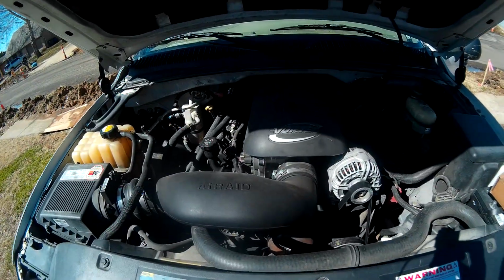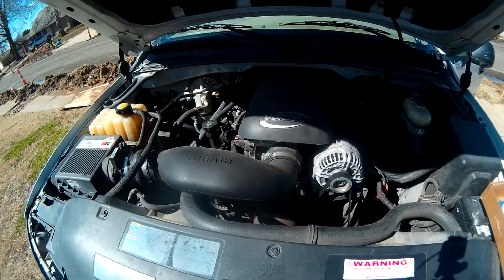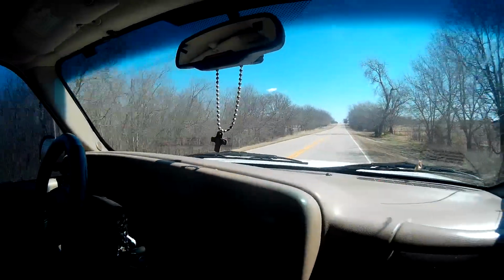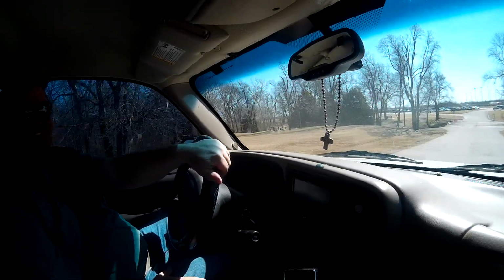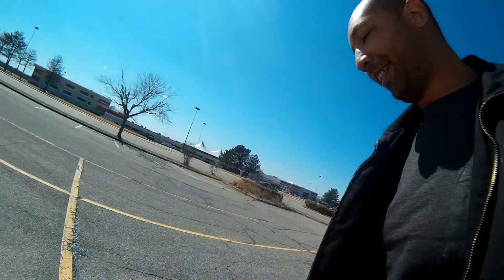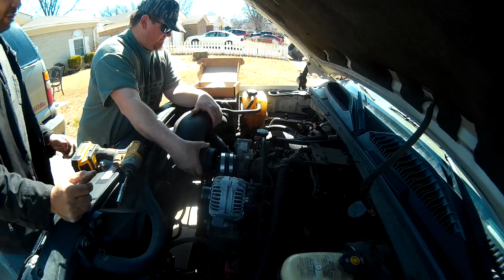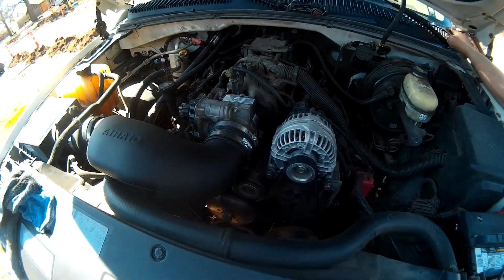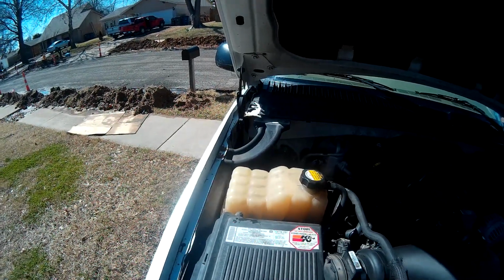Rough Country Throttle Body spacer installation for GMC/Chevy trucks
Finally got a throttle body spacer!  Are they worth it??  Was not sure what to expect and heard alot of good reviews.  So we tried one out.

Rough Country 1196 Throttle body spacer for 99 to 06 Silverado/Sierra 1500 2WD/4WD

My engine:
5.3L Vortec V8
Shorty headers
Air Raid MIT and Filter
Dynomax single in Dual out Exhaust
Stock CATs

tools needed:
5mm hex wrench
6mm hex wrench
flathead screwdriver
pliers